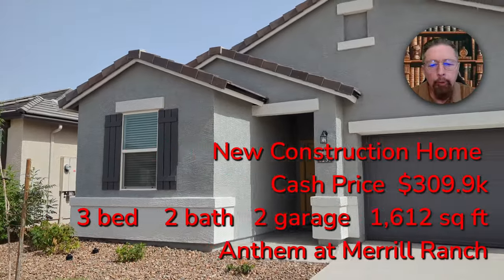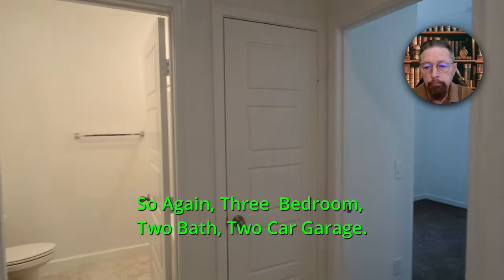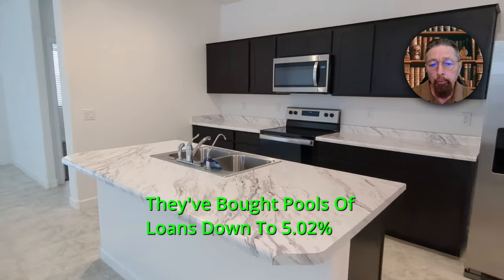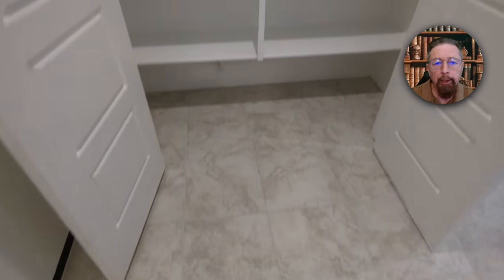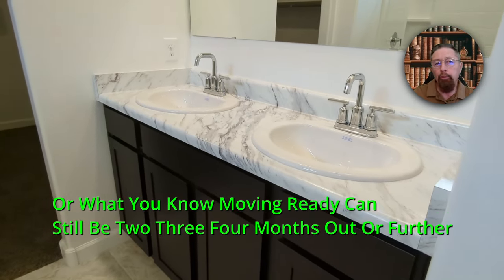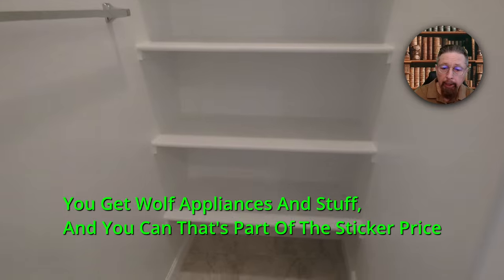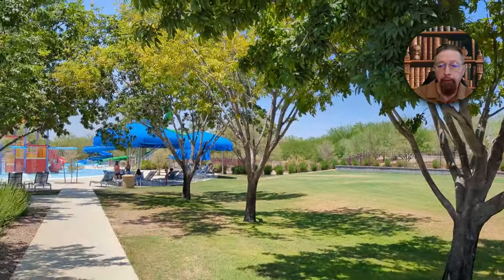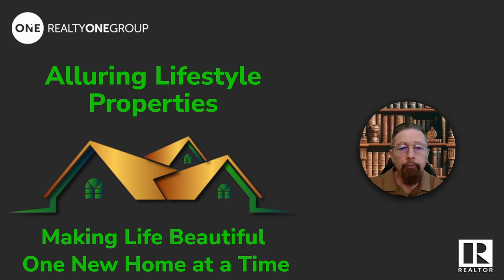$309,99k CASH DEAL - New Construction Home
1st time Buyers | Vacation Home | Poston Butte Golf Course

3 bed | 2 bath | 2 garage | 1,612 sq. ft.
Amazing Hot Summer Deals Right Now! Merrill Ranch Anthem
1st time Buyers | Investors | Perfect Little Winter Home
The Builders are making Amazing Deals Right Now!

HOMES from $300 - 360k with many Incentives. Most will come with Appliances; Washer Dryer & Fridge.

Anthem at Merrill Ranch
Discover the perfect place to call home in Florence, Arizona! Anthem at Merrill Ranch is the perfect community for today's busy families. Enjoy quality time by visiting all the amenities this community has to offer. Cool off in the water park sized community pool, play a friendly game of tennis, pickleball or softball and enjoy a movie or concert in the park. Discover the thoughtfully designed floor plans with spacious backyards, across our various home collections. Contact our sales representatives today to learn why Anthem at Merrill Ranch is your place to call home!

Why Choose D.R. Horton
When you choose America’s Builder to construct your home, you select the features and location that work best for you.  Below is a list of reasons why it’s a smart idea to choose the Nations largest home builder:
The benefits of high quality, new home construction include the most advanced technology, energy efficiencies and building standards.

A robust new home warranty provides buyers peace of mind.
New houses typically don’t require the upgrades and maintenance needed in pre-owned homes before moving in or during the initial years of ownership.

Phoenix is also one of only a few American cities to have representatives of all four major professional sports leagues: the Phoenix Suns (NBA), Arizona Diamondbacks (MLB), Arizona Cardinals (NFL) and the Arizona Coyotes (NHL).  One of the biggest sports-related attractions in Phoenix though is golf due to the number of courses in the area, which exceeds 200.

Reach Out!